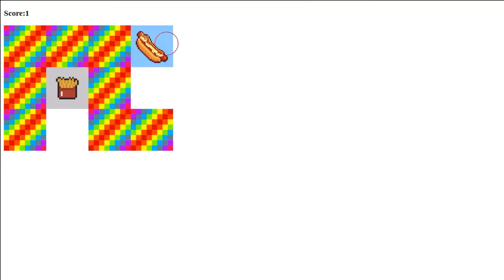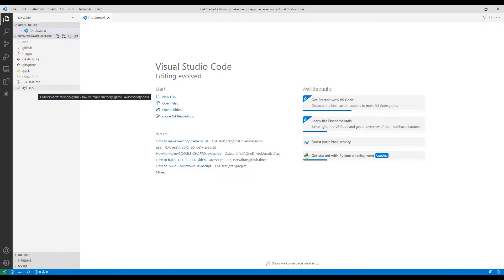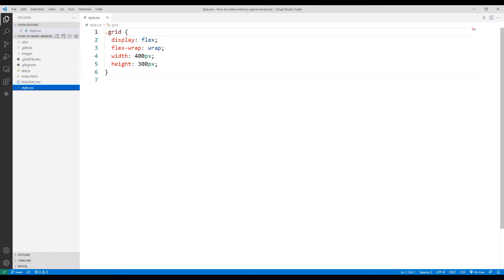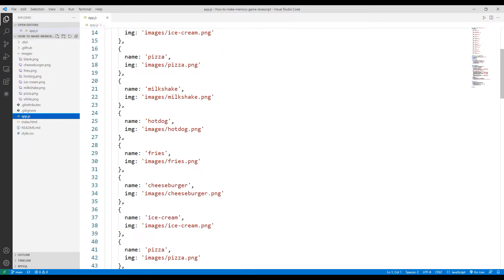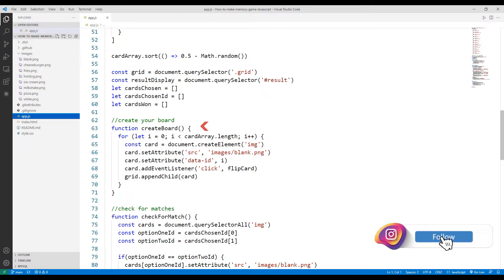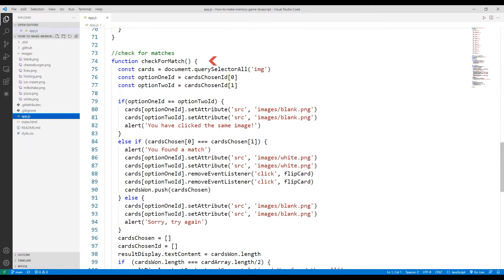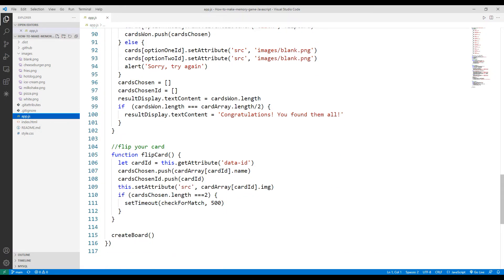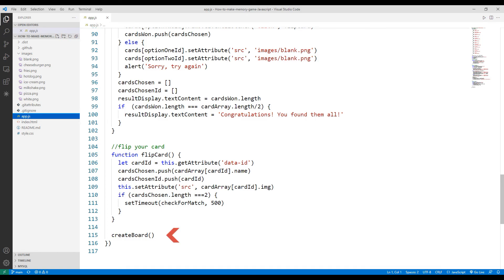How to make memory game? - Javascript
Did you know that you can make a memory game using Javascript? In this video tutorial you will learn in detail how to make a memory game using HTML, Javascript and CSS.

You can make many fun projects using Javascript. We have created a playlist called 'Javascript-HTML-CSS Enjoyable Project' consisting of fun Javascript projects. You can start learning Javascript, HTML and CSS with fun projects by following the playlist.

The source code of each project is published free of charge on the Turtle Code Github account. You can transfer and develop all projects to your computer free of charge.